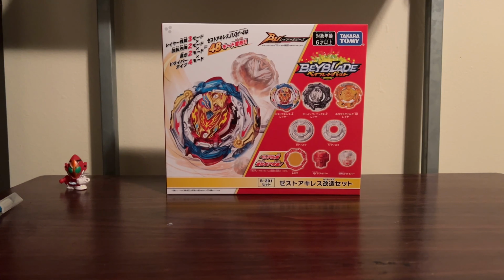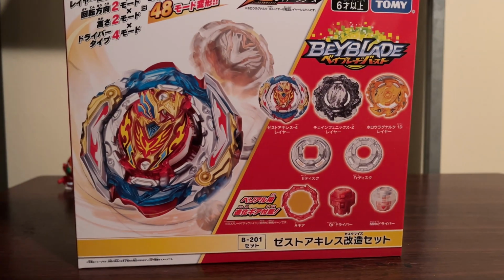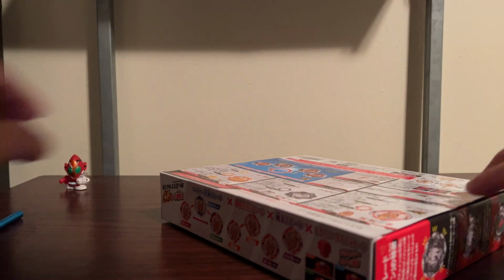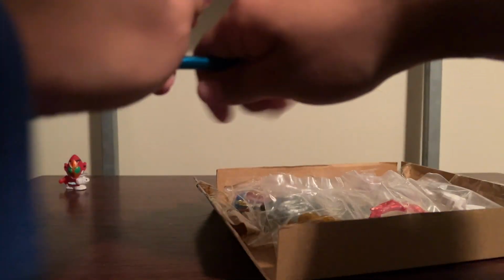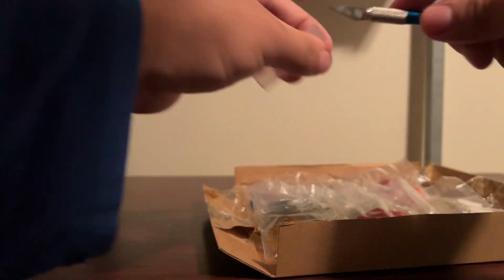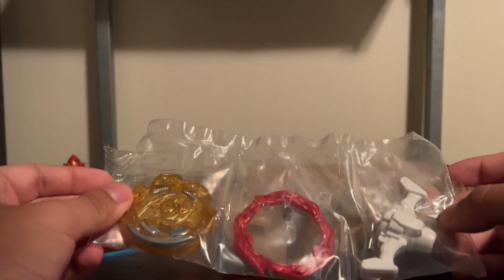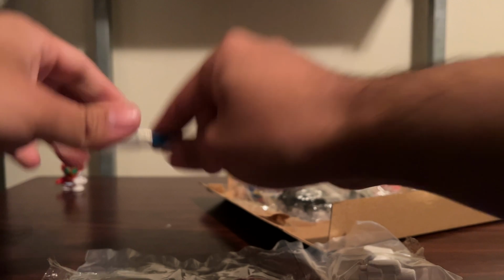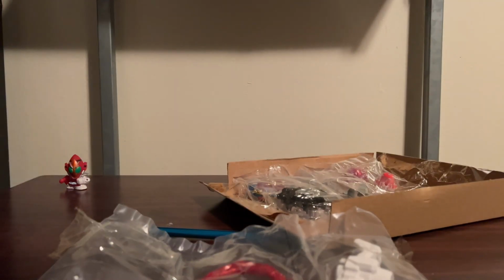B-201 Zest Achilles.Il.Qt'-4 Customize Set Unboxing | Beyblade Burst BU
ACHILLES ARRIVES!
Zesty Blade
With a tasty 48 modes
My wallet may be suffering but im not

also...
uh Coppa prevention thing just in incase
This video is for general audience so ye ᕦ(ò_óˇ)ᕤ